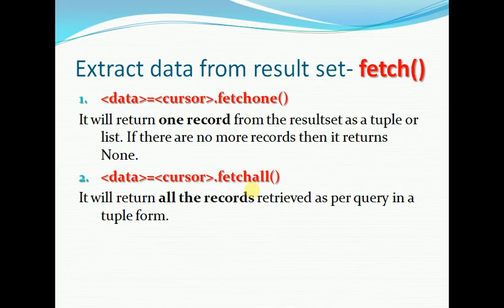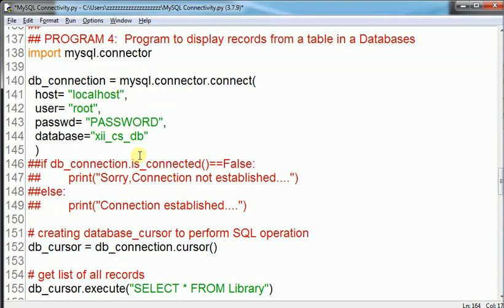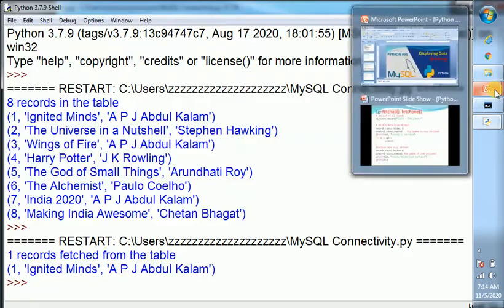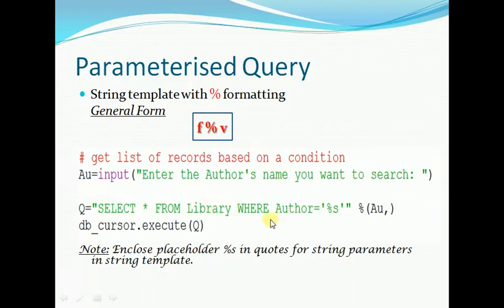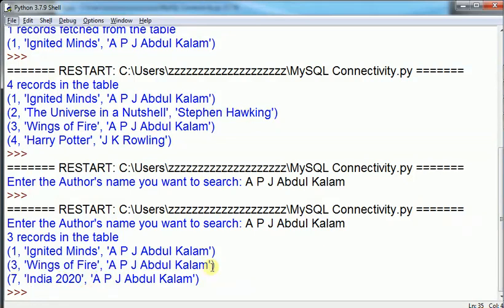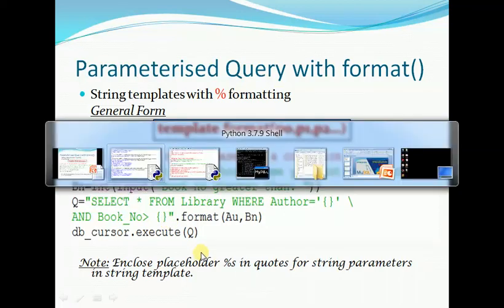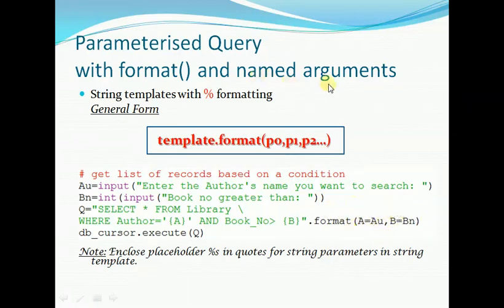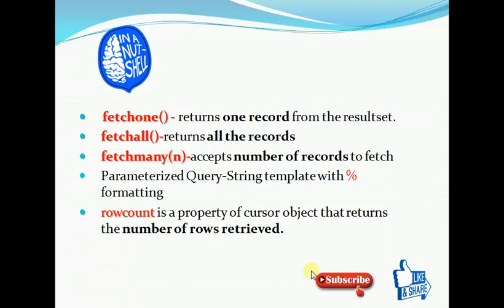Python # 96 Displaying Data from MySQL Table using Python- fetch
Python Database Connectivity -Displaying Data from MySQL Table using Python.
 Fetch Functions- fetchone(), fetchall(), fetchmany()
Parameterized Queries using String Template